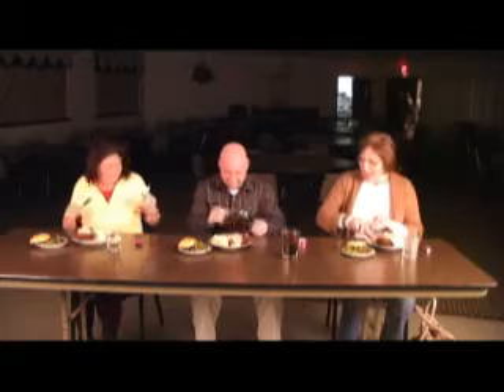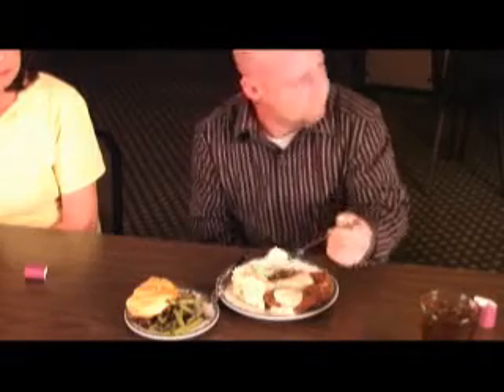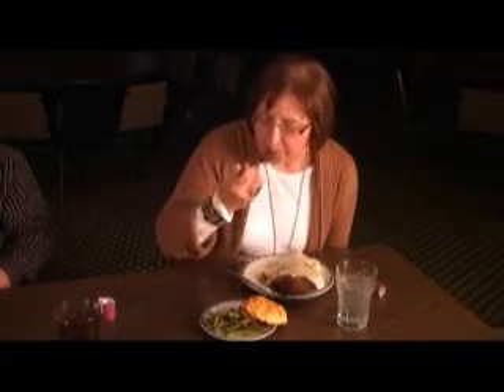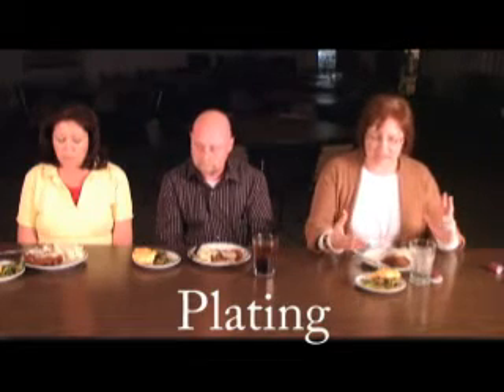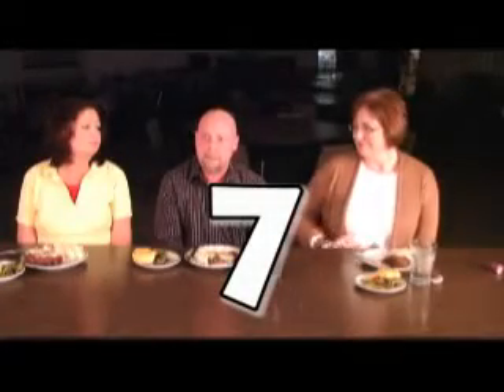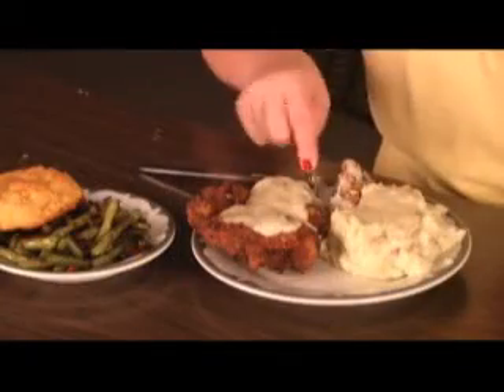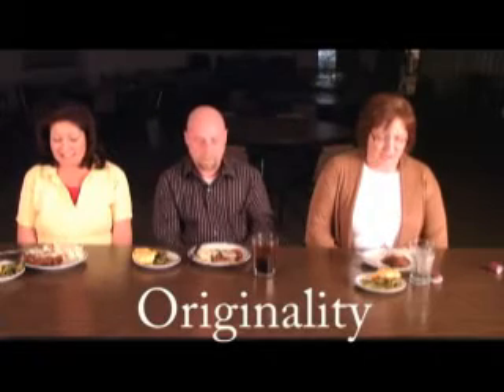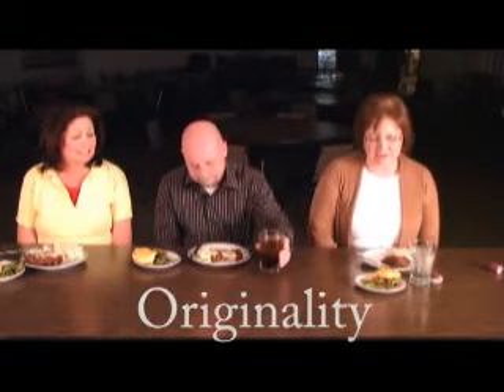Iron Chef Jerseyville Episode 03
The Judges tast and score the food